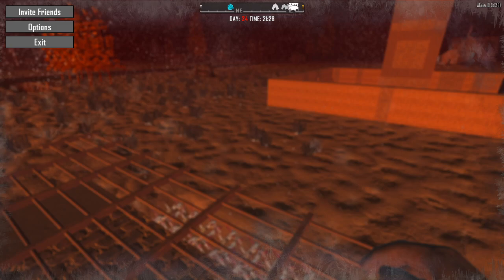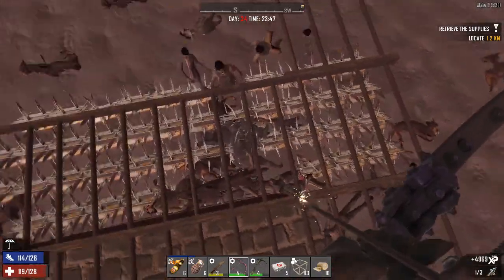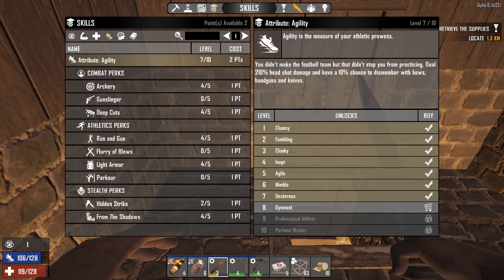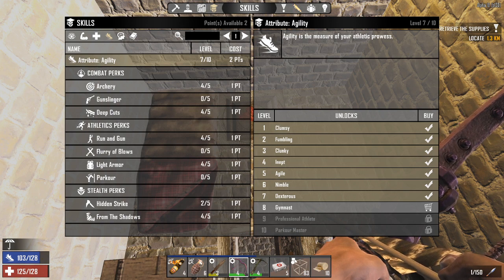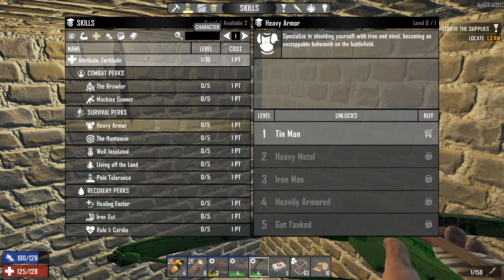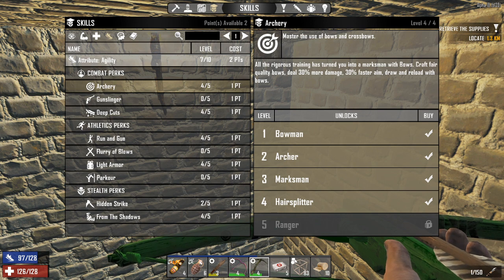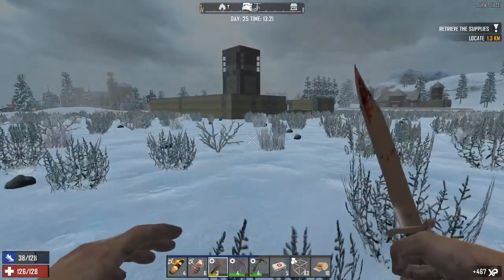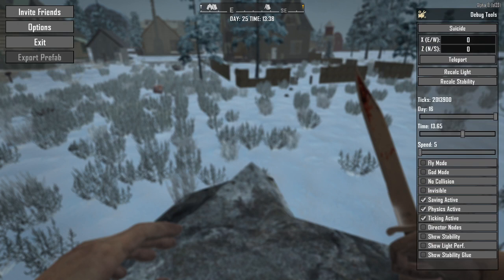7 Days to Die - A18 Day 24 Archer Horde Defense It's really quite fletching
Archery ended up being plenty able to handle horde defense.  Them boom boom arrows are fun as heck :).